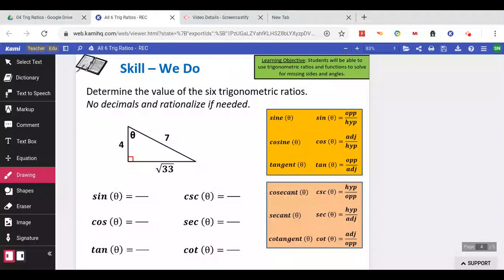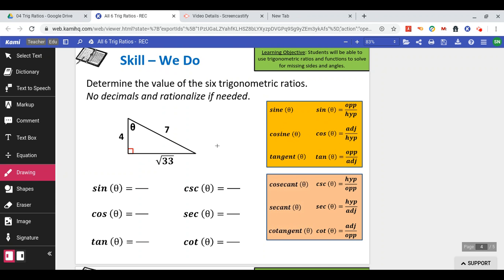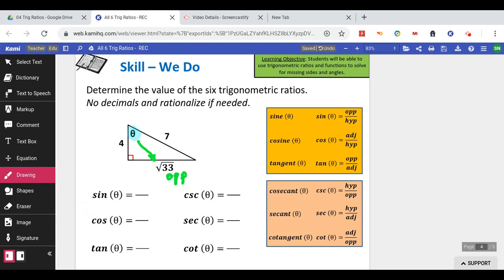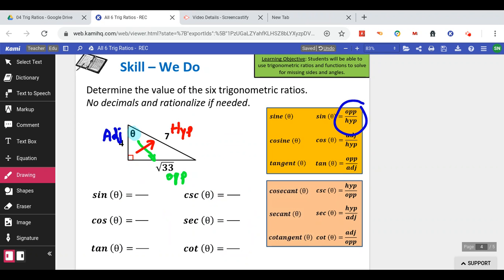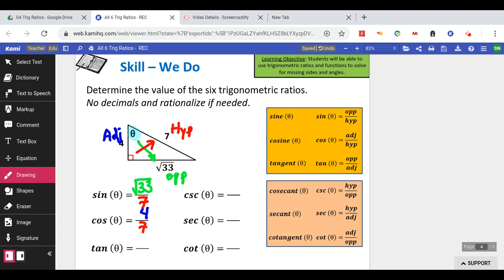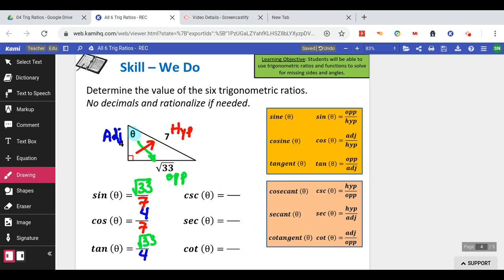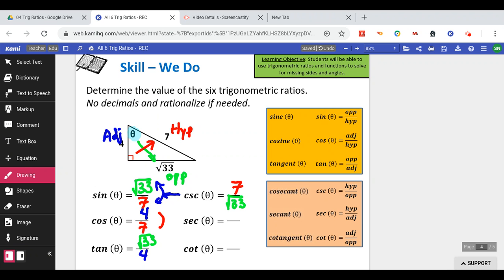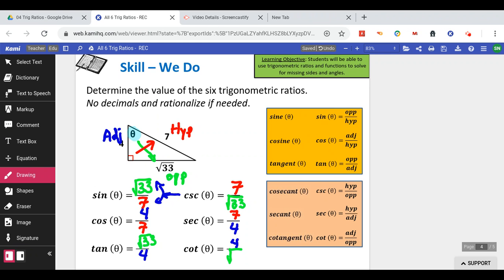All 6 Trig Ratios Part 2